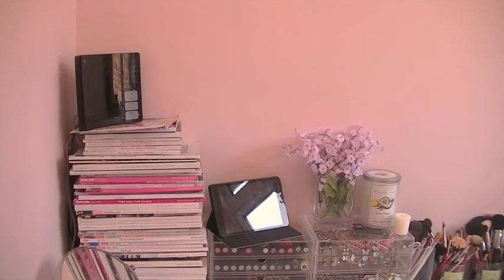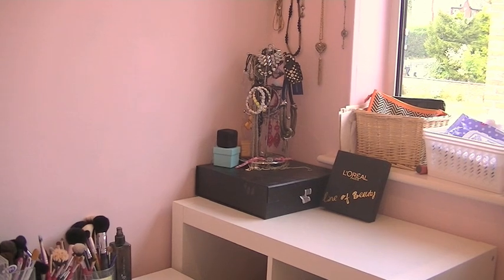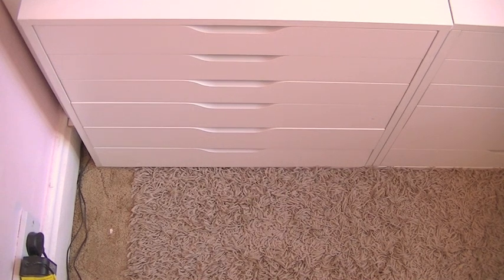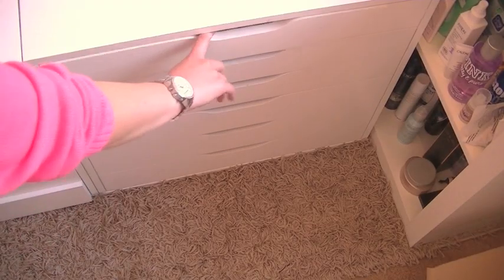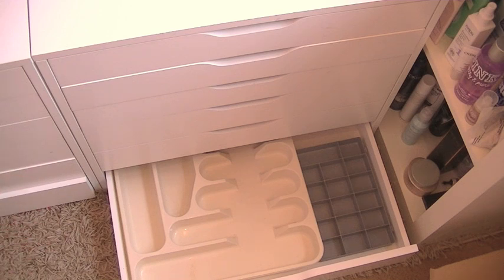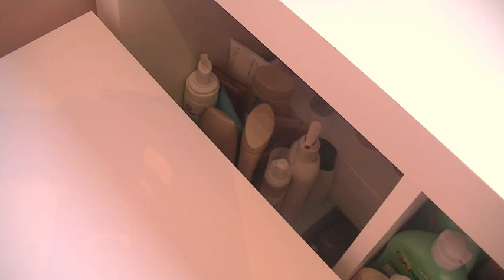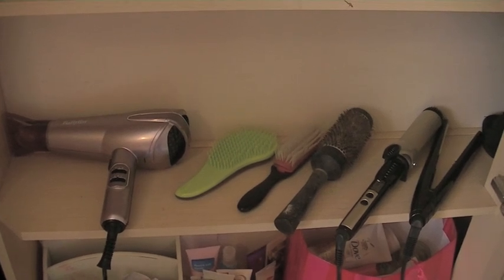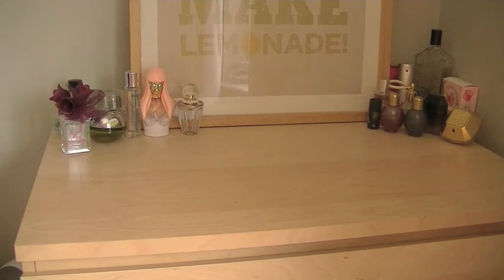Room Tour and Beauty Storage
This chronicles my entire pregnancy and the first year of Milo's life